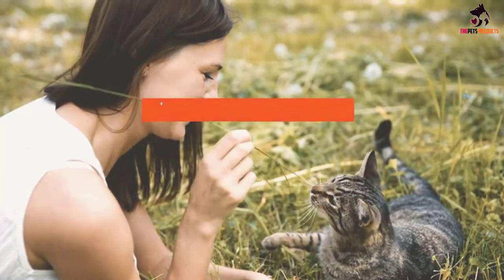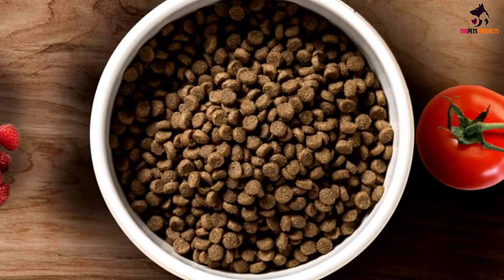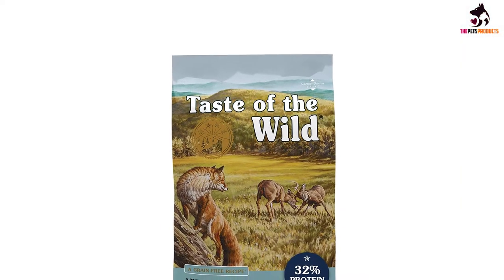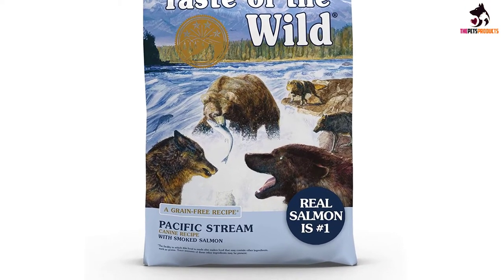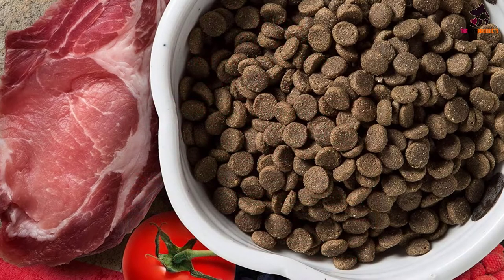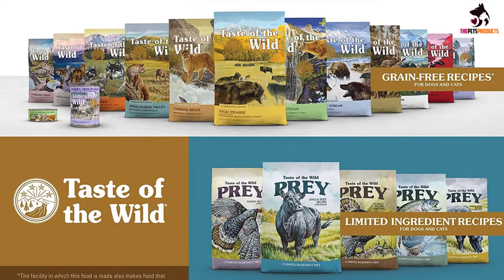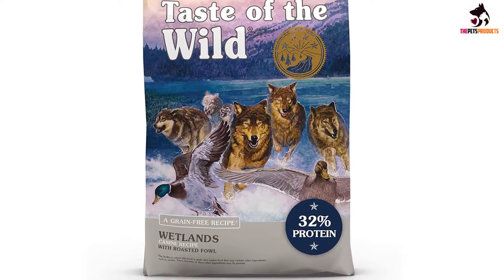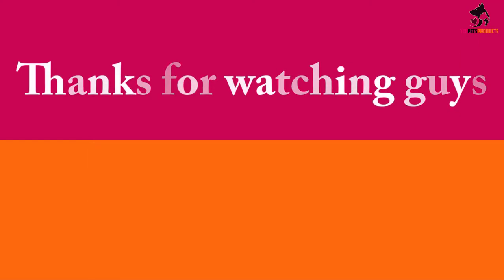✅Top 5 Best Wild Dog Food Reviews 2022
► Links to the Best Wild Dog Food  you saw in this video

✅5. Taste Of The Wild Appalachian Valley Small Breed Food
✅4. Taste Of The Wild Pacific Stream Grain-Free Dry Food
✅3. Taste of the Wild Dry Dog Food With Wild Boar
✅2. Taste Of The Wild With Roasted Lamb Dry Dog Food
✅1.Taste Of The Wild Wetlands Dog Food

To save you both time and money, we’ve narrowed down to some of the best Wild Dog Food.
Check out an in-depth review of the best Wild Dog Food in 2021 .

In this video, we make a new research on the top best Wild Dog Food.
This is the best Wild Dog Food review.
Best time for buying your new  Wild Dog Food.